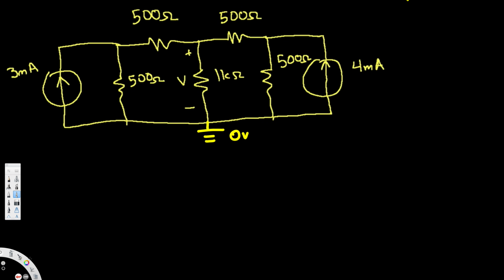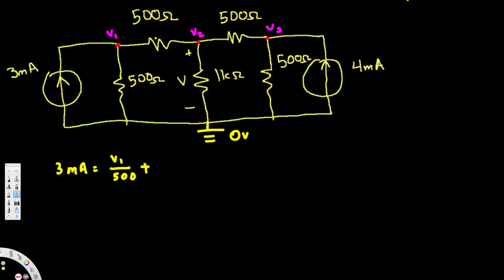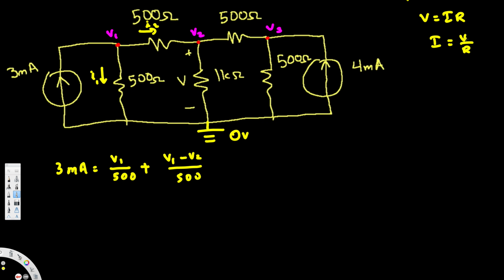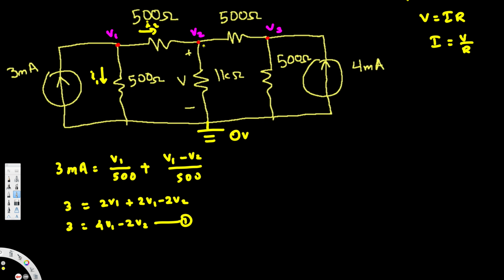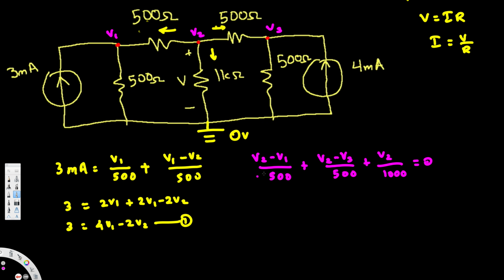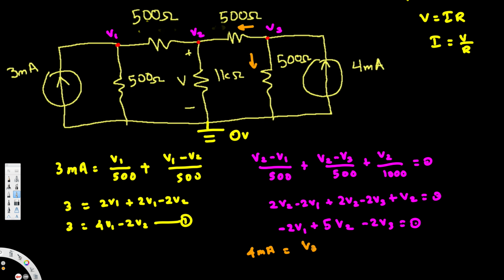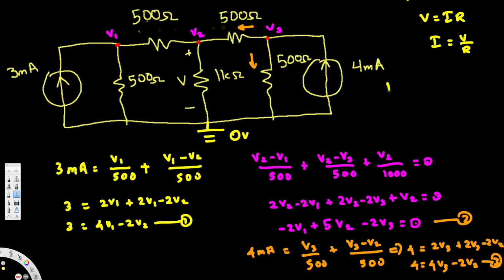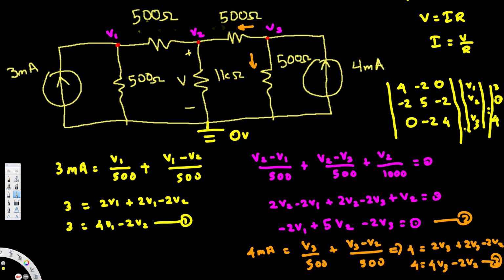Introduction to Nodal Analysis #1 - Circuit Analysis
Describes the process of performing nodal analysis.